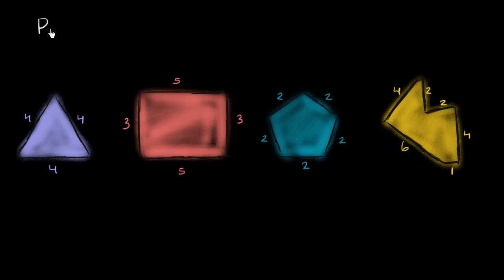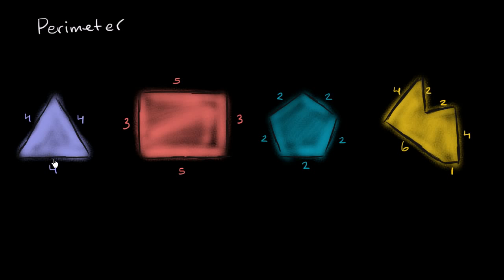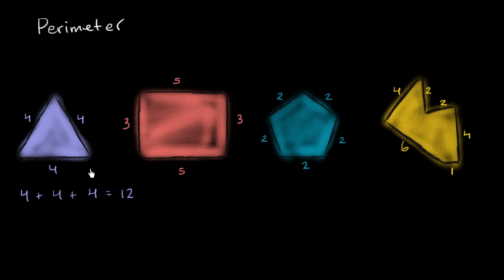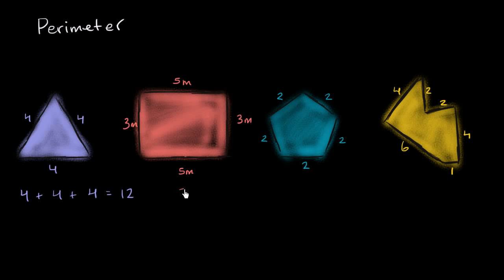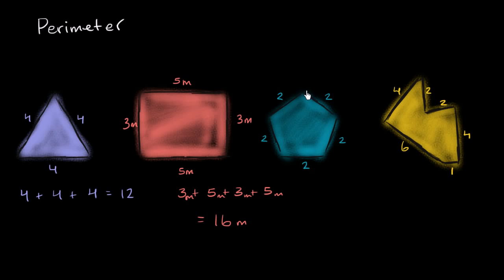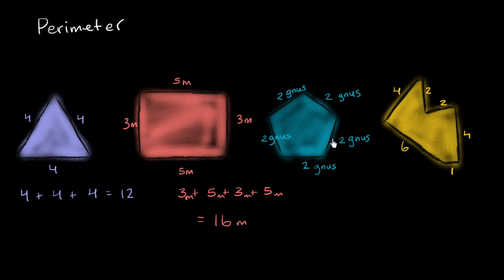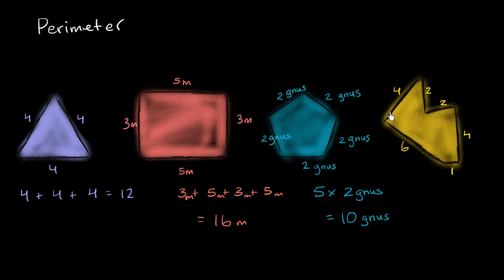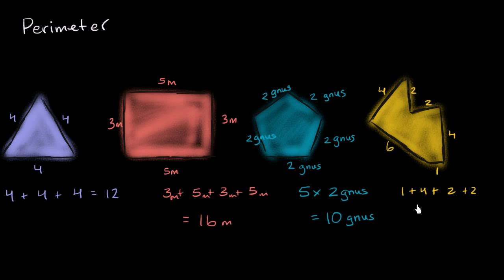Introduction to perimeter Measurement Pre Algebra Khan Academy